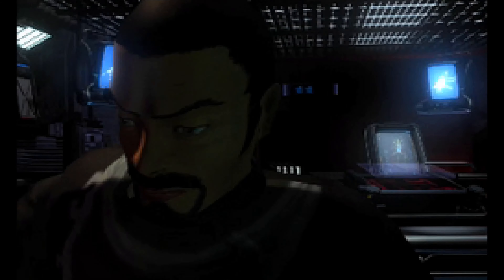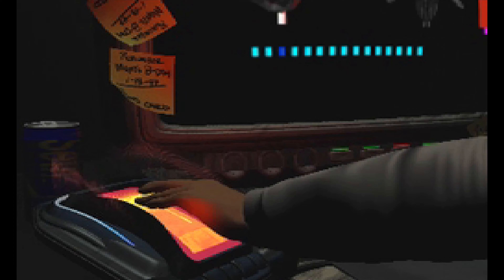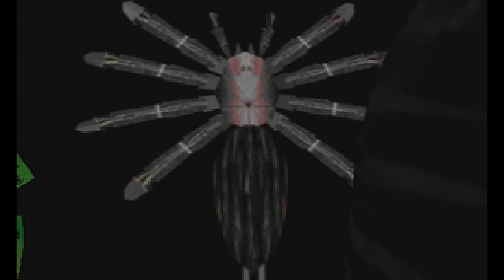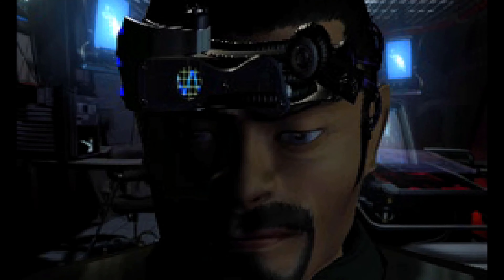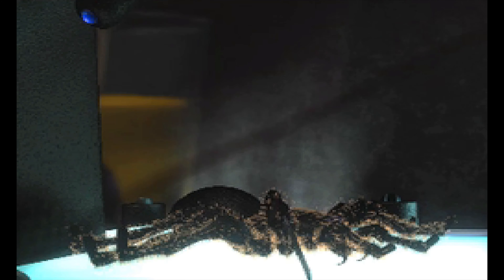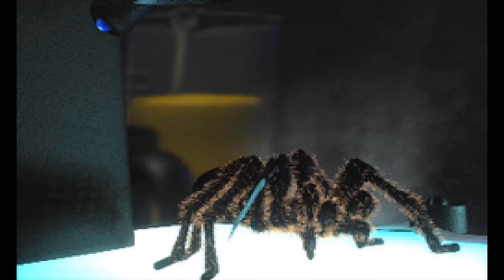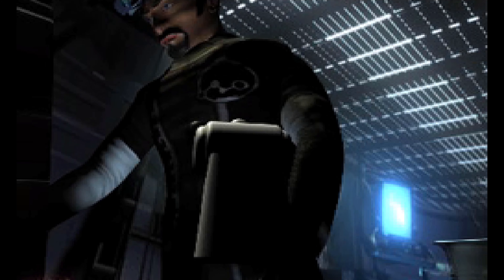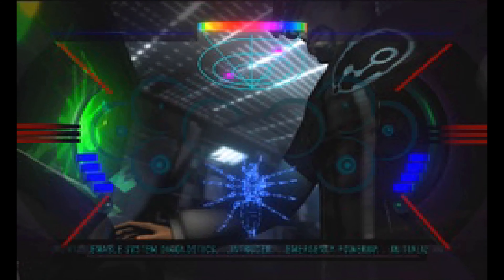Spider: The Video Game [intro - PlayStation - NTSC U/C]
Spider: The Video Game, PlayStation intro, NTSC U/C version.